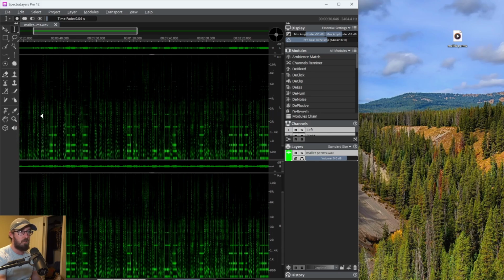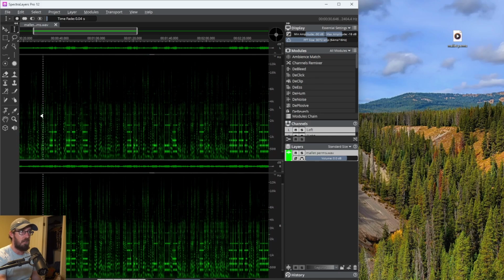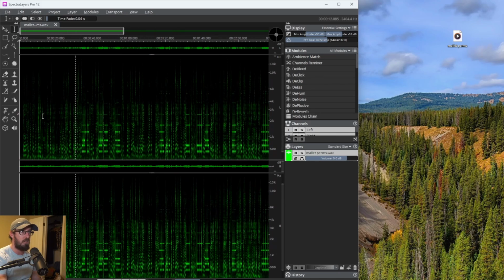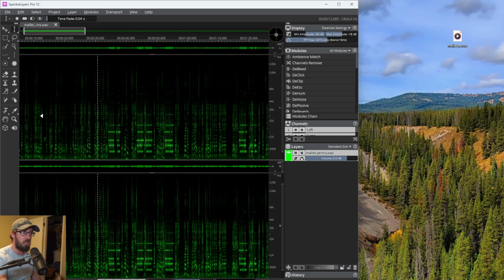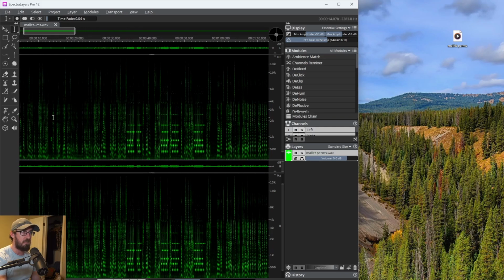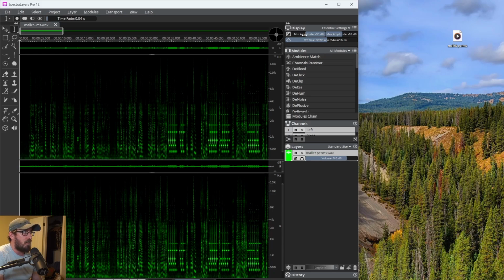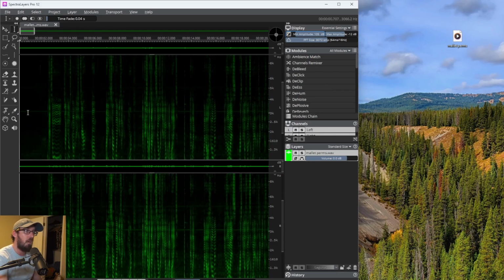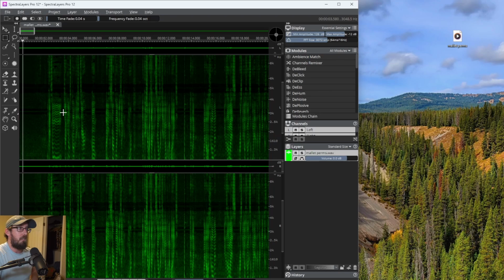removing hiss from audio with spectralayers 12 - nice quick tutorial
I was going through some old videos and used Spectralayers to remove computer/cable hum from this audio. I could have gone further and tried taking out the fan/AC sound? But I started with the two upper hiss sounds and easily removed those. I'm not an audio editing expert, but this method can help you clean up simple hisses in your audio. I probably should have selected a thinner band for the computer to process.

I've also used Spectralayers to remove instrument squeaks from recordings. That takes more doing than this because you select the fundamental of the squeak, have it locate all the harmonics, and then "heal" all those selections into the background.